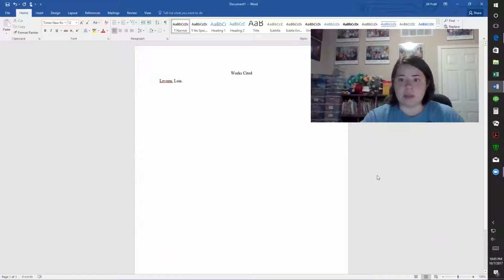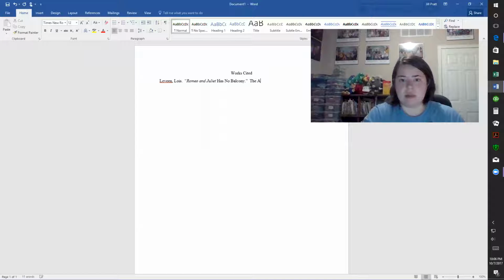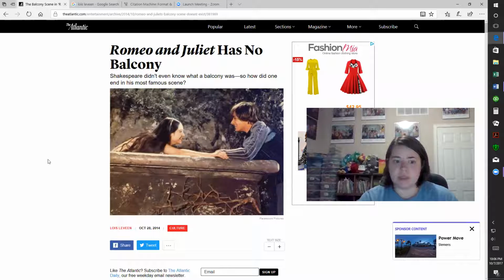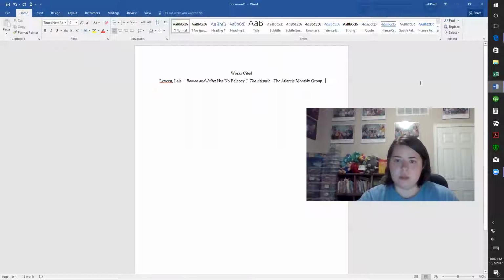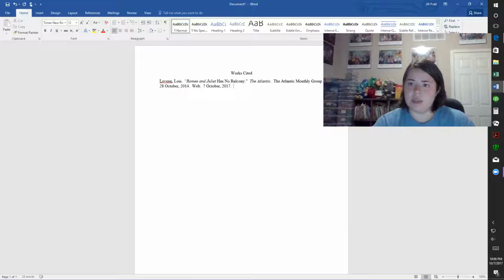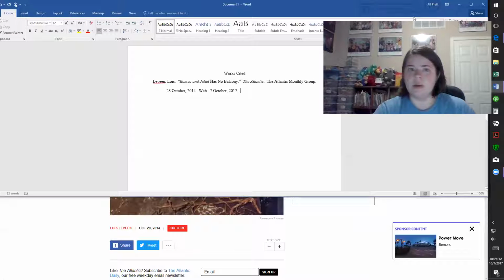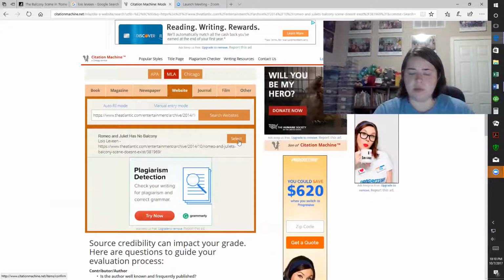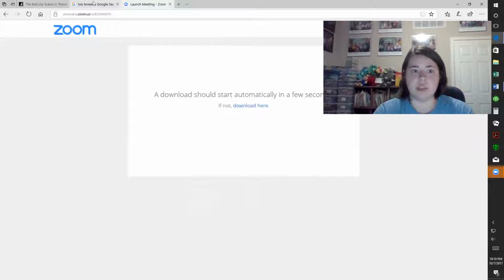TED 4590 - How To Cite a Website